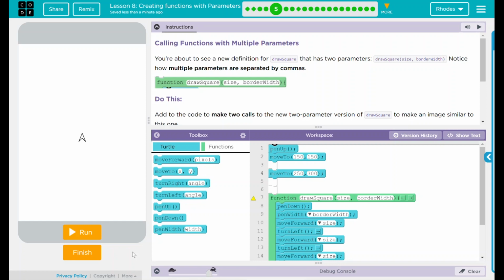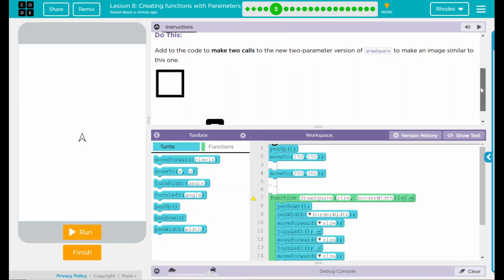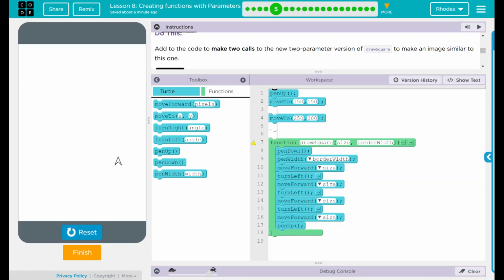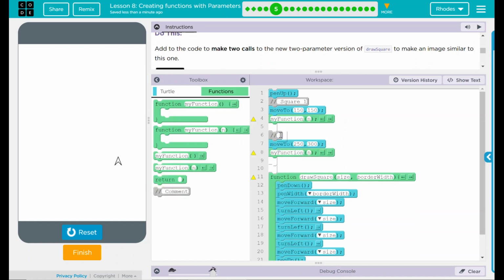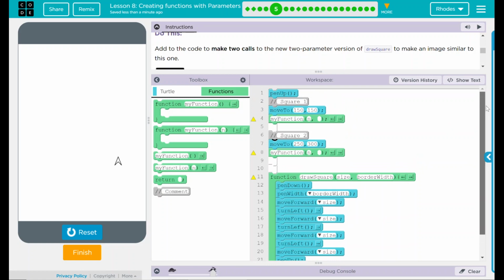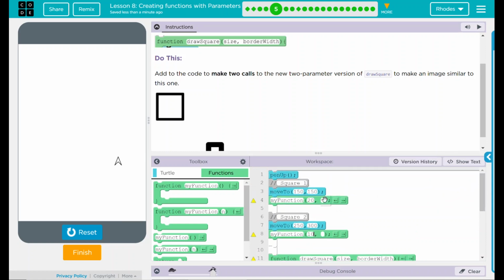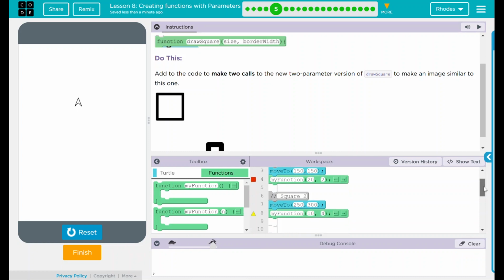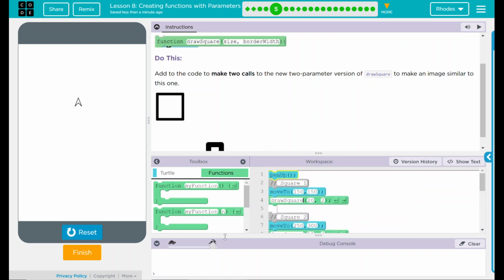Unit 3 - Lesson 8: Part 1 #5